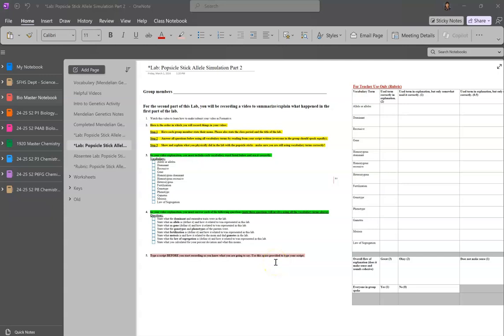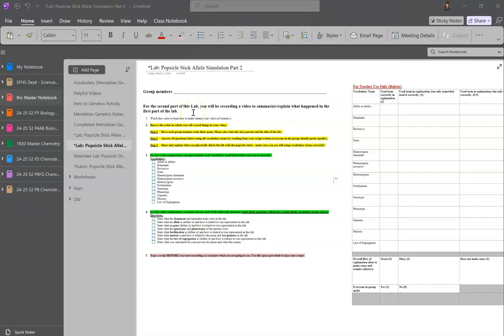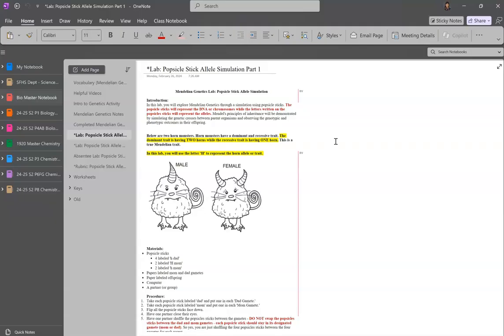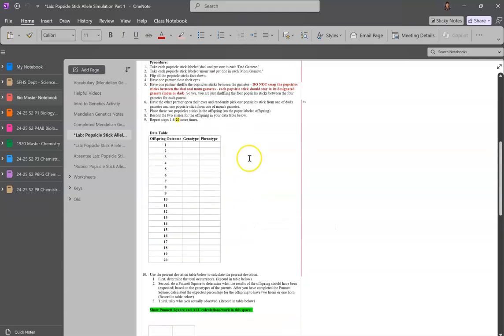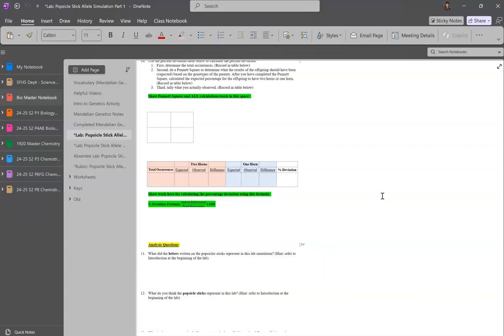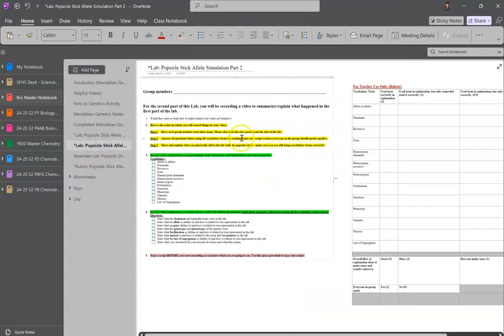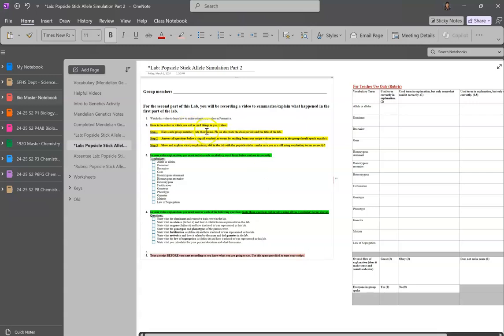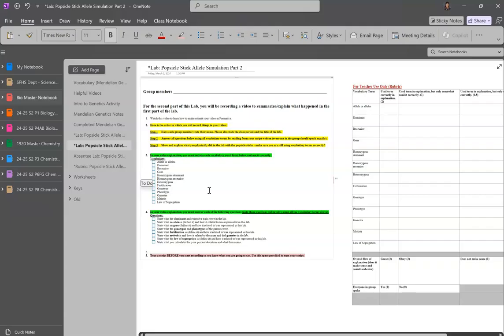Lab: Popsicle Stick Allele Simulation Part 2 Explanation Video #1